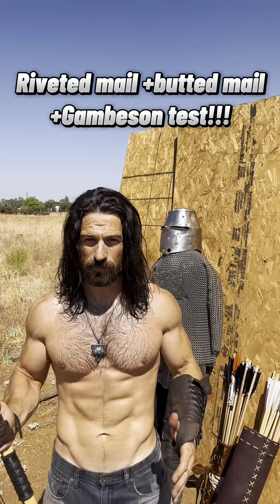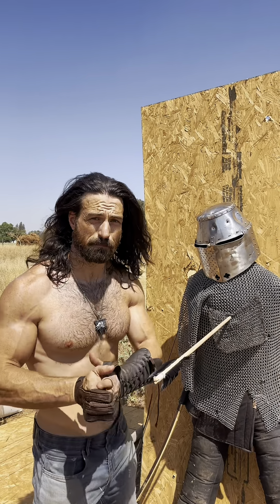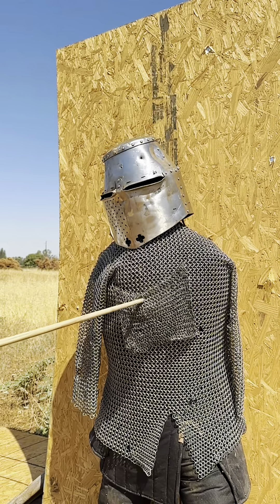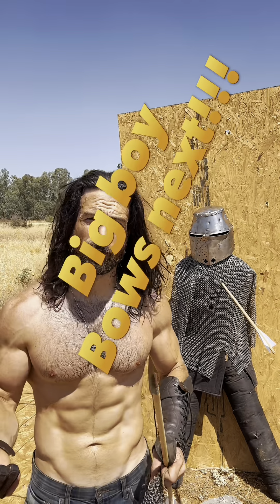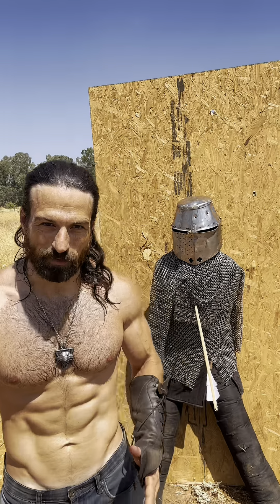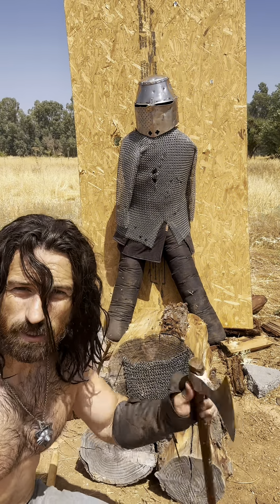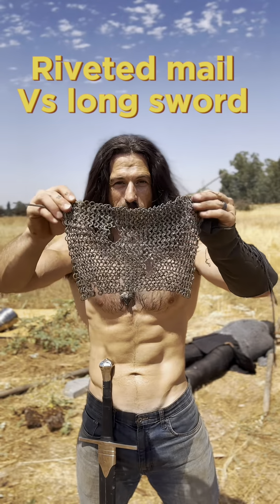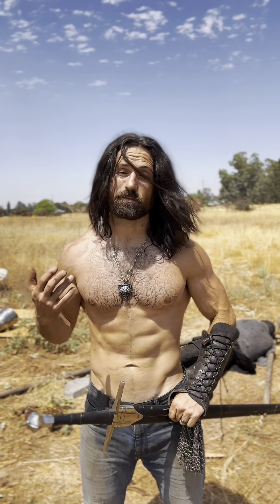Full Riveted mail vs bow, axe and sword